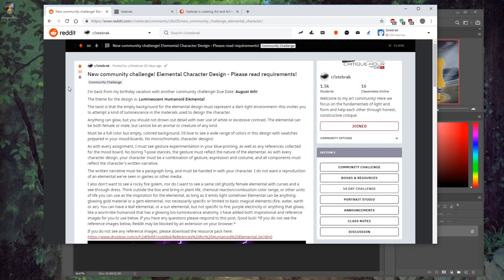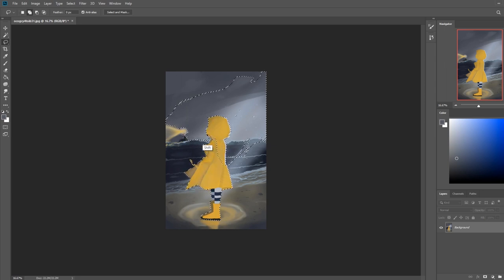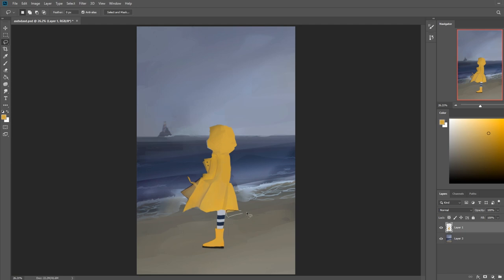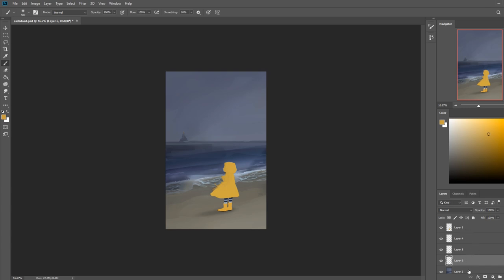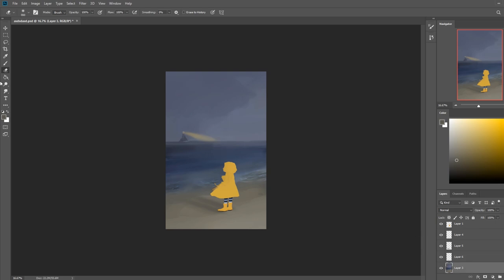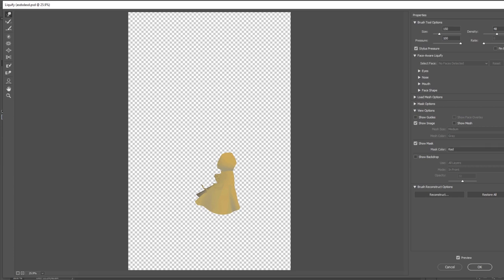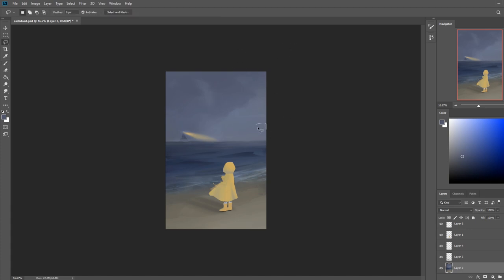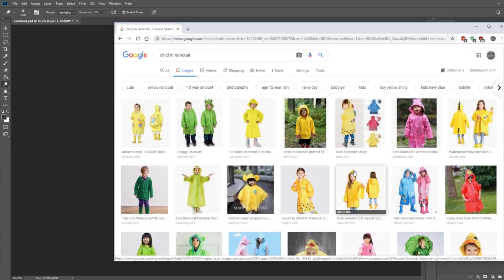Critique Hour! Illustrating background and composition!